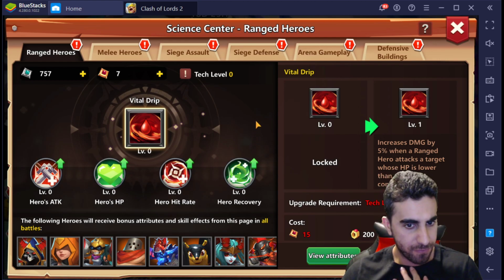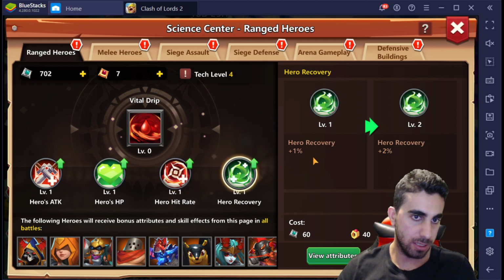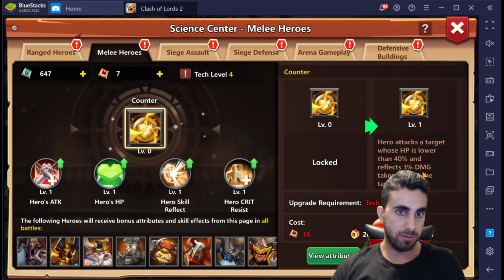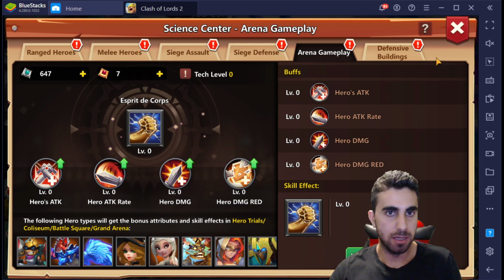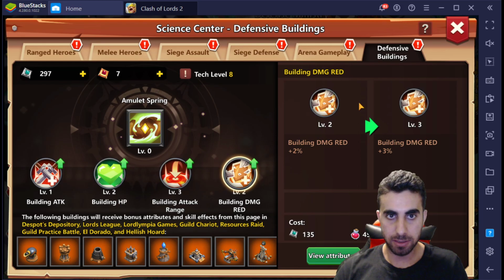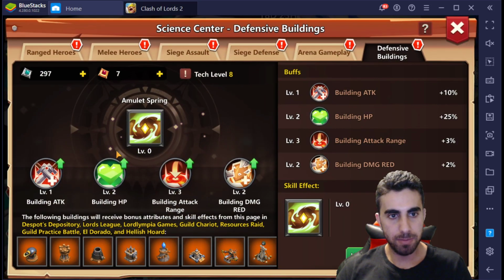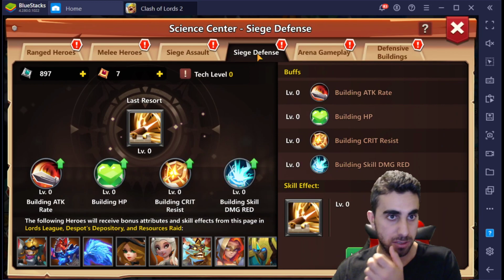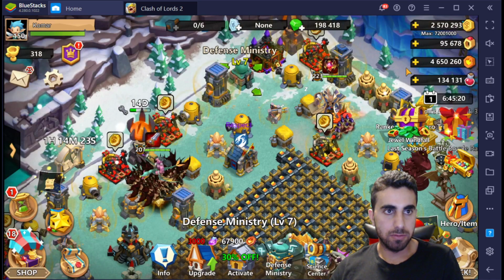Clash Of Lords 2 Science Center Guide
New To Clash Of Lords 2 use my code to get some free jewels: 81862620

Download line app and add GamingKurd to get invite to the clash of lords 2 group. Lots of high level players in ready to help you and it will be a blast to have you.